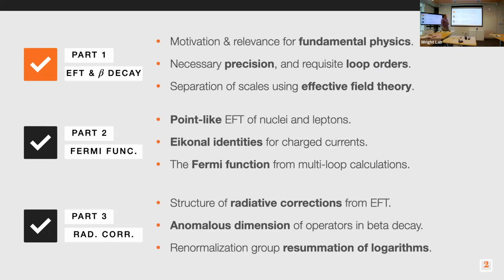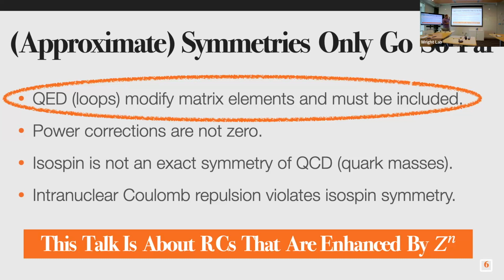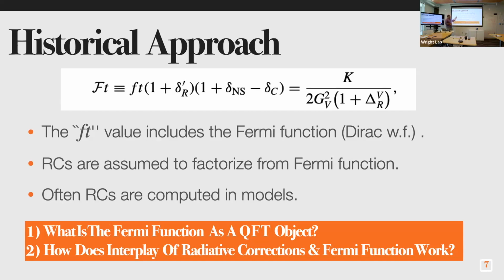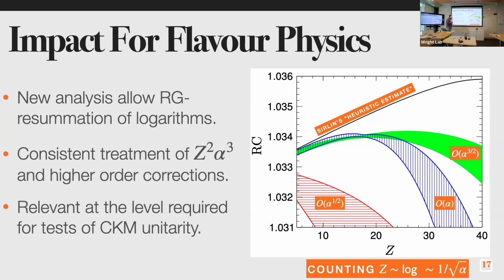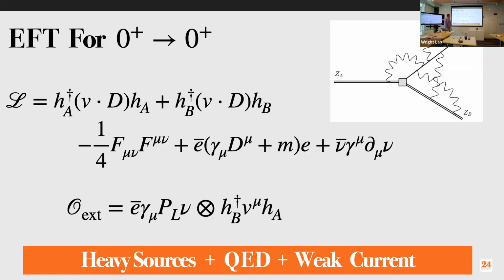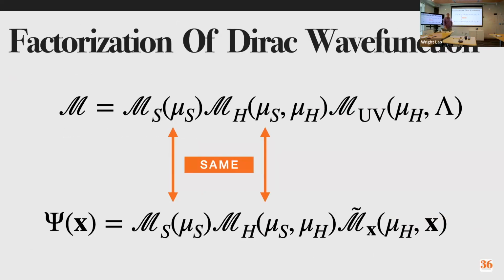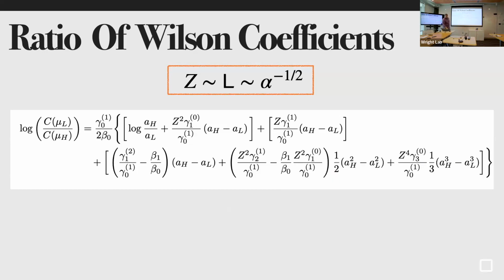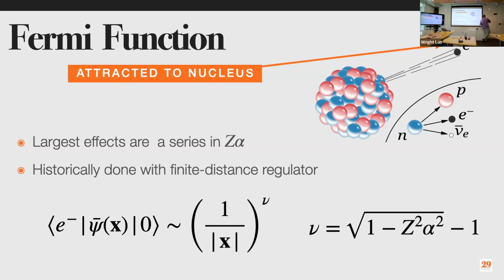Yale Wright Lab NPA Seminar: Ryan Plestid, California Institute of Technology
NPA Seminar: Ryan Plestid, California Institute of Technology, "Effective field theory for QED corrections to beta decay."

Precision beta decay experiments require high order QED corrections including the (very large) effects of the nuclear Coulomb field. In this talk I will present new work that explains how to construct a low-energy effective field theory for long-distance QED effects in beta decay. I will explain how:

1) The Fermi function arrises from a re-summation of leading loop diagrams.
2) Radiative corrections can be systematically organized and partially resummed using renormalization group techniques.
3) How these corrections relate to recently observed tension in first-row CKM unitarity.